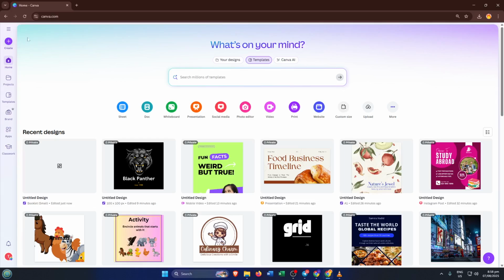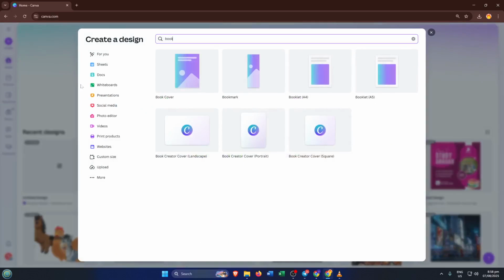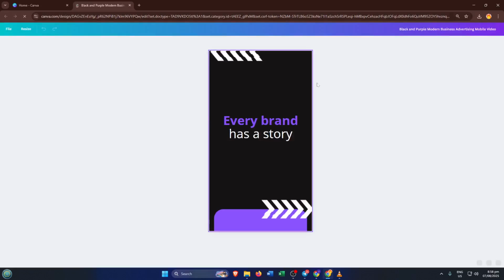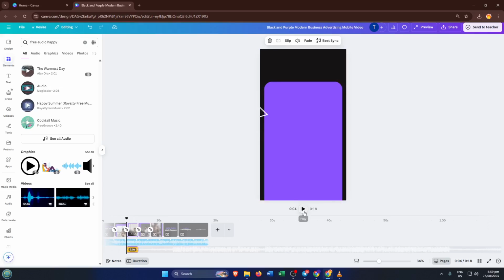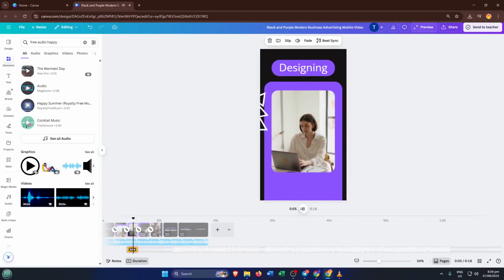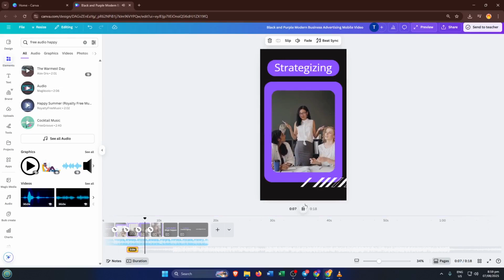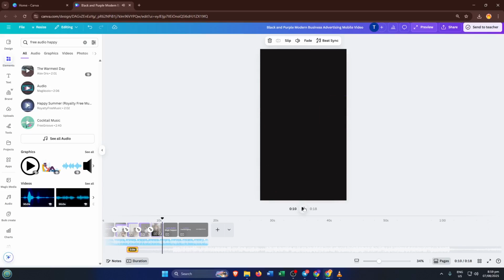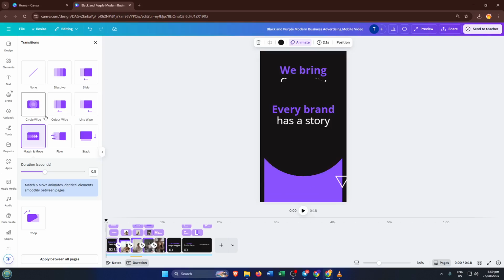How To Create A Video In Canva With Music [In 3 Steps]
Want to create a video in Canva with music? In this quick tutorial, you'll learn how to create a video, add music, and adjust your audio to match your visuals in Canva. Whether you're creating social media videos, presentations, YouTube content, slideshows, or other video projects, this guide covers the basic video and audio editing tools you need to get started.

In this video, you'll learn how to:

✅ Create a new video project in Canva
✅ Upload and add videos or images
✅ Add music to your Canva video
✅ Choose a music track from Canva
✅ Adjust the music volume
✅ Trim and position the audio track
✅ Adjust the timing of your video clips
✅ Add transitions and other effects
✅ Preview your video with music

To create a video in Canva with music, start by creating a new video project and adding your images or video clips to the timeline. You can then add a music track from Canva or upload your own audio and adjust its volume, length, and position to match your video. After arranging your clips and audio, preview the project to make sure everything is synced correctly before exporting your finished video.